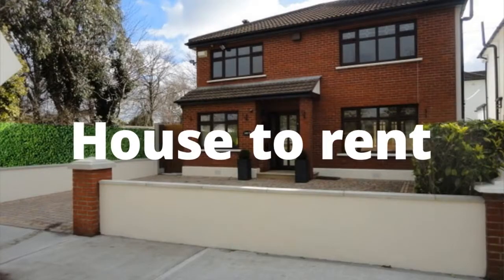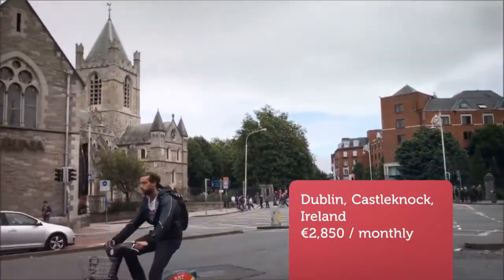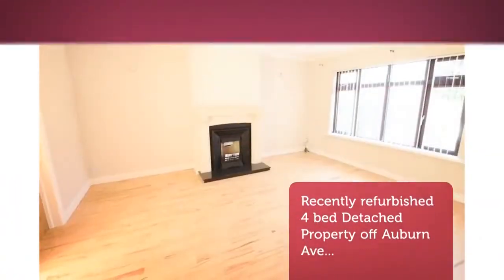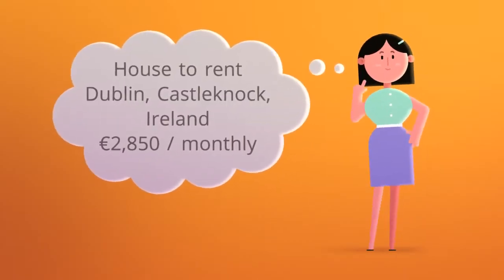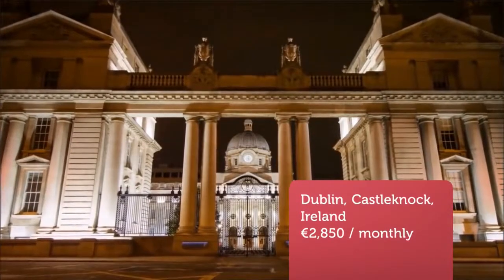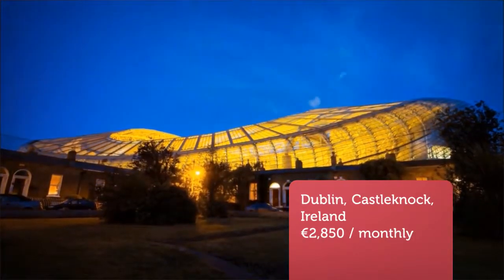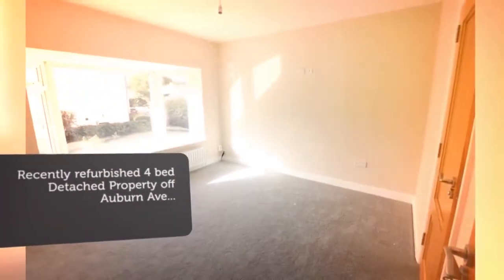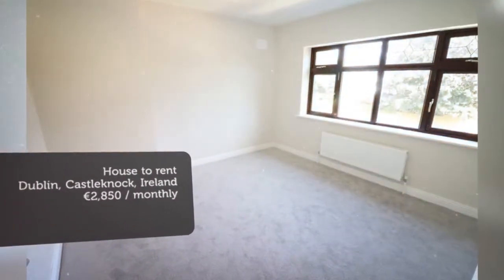House to rent in Dublin, Castleknock, €2,850 / monthly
4
1
Central heating

REF85287
Recently refurbished 4 bed Detached Property off Auburn Ave...